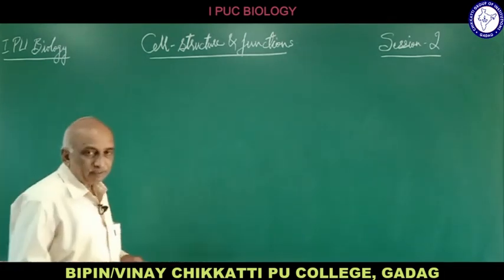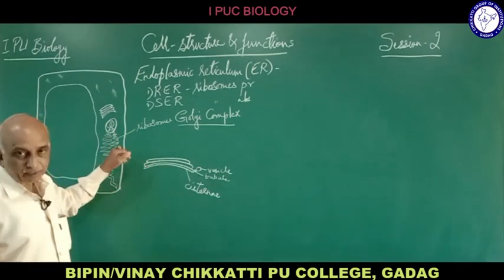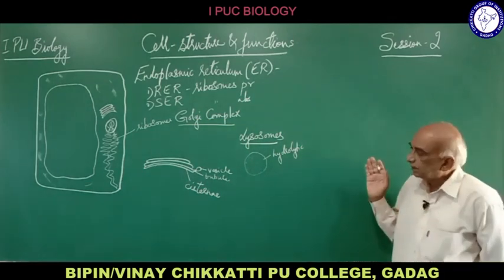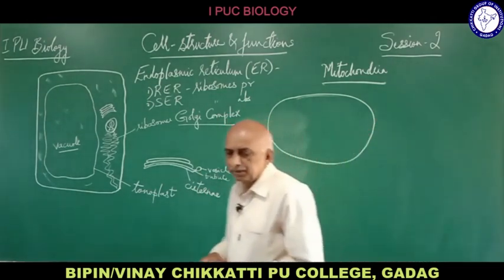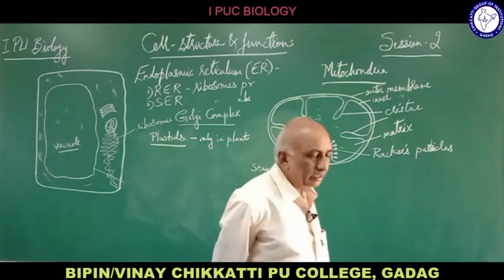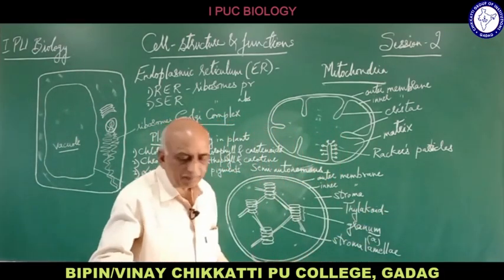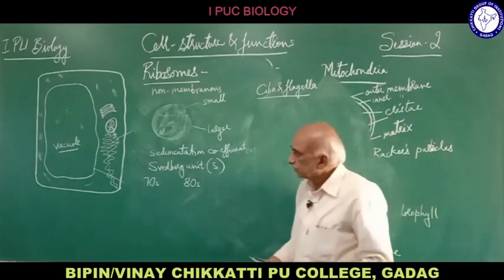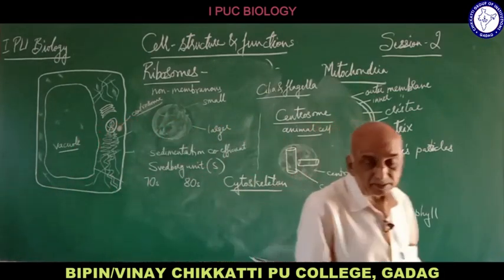Class 11 | Biology | Cell Structure And Functions | Session 2